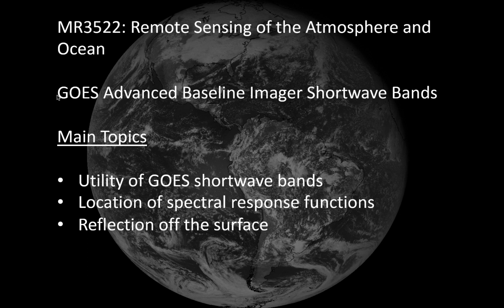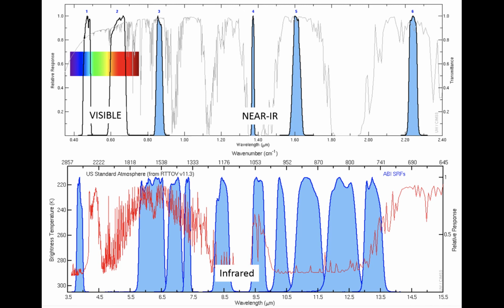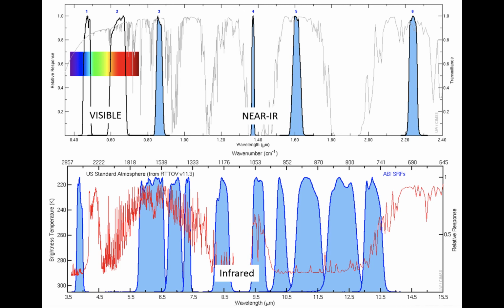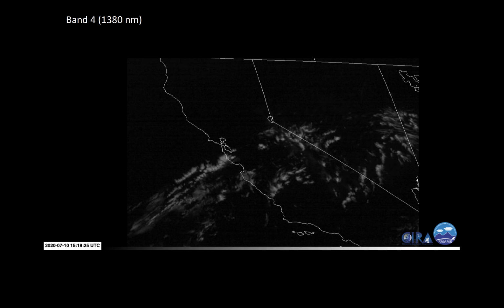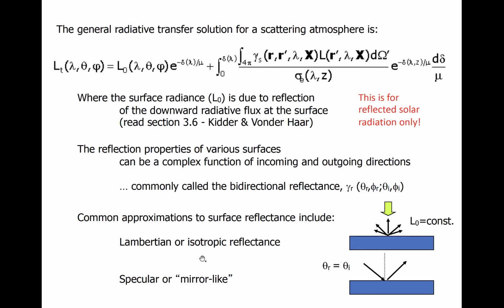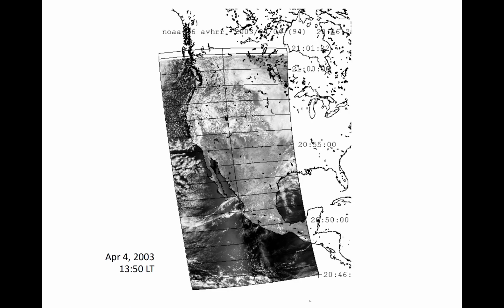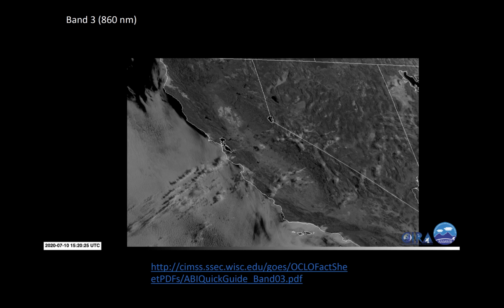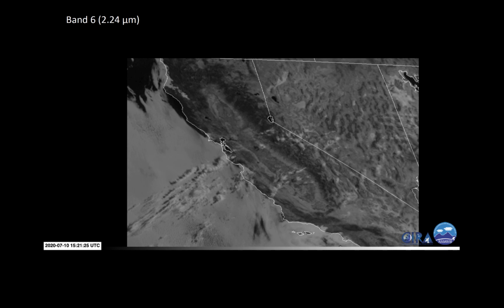Module 2.2: GOES Shortwave Channels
Description and comparison of GOES Channels 1-6 and their utilities